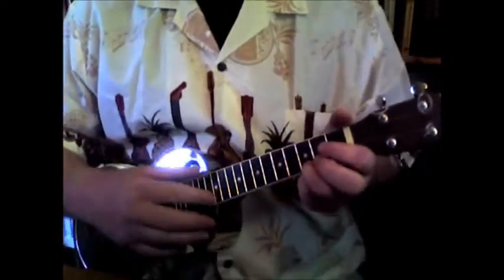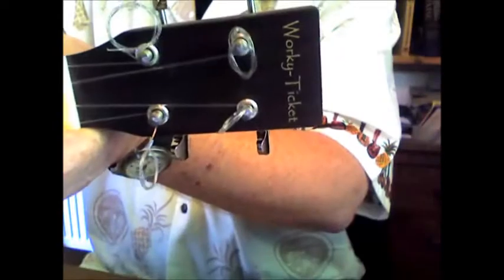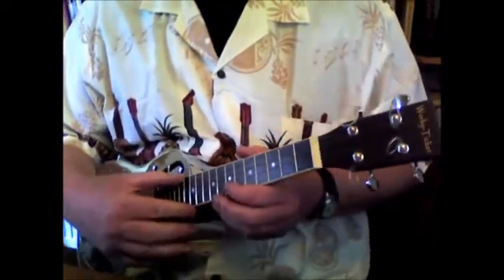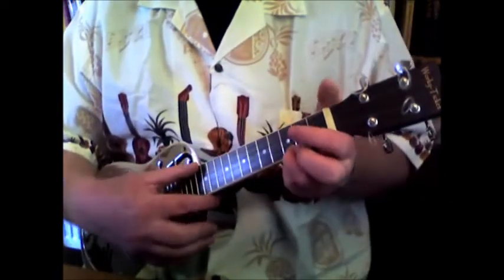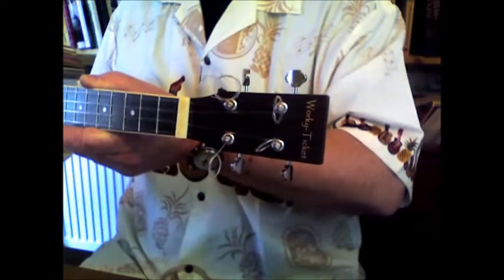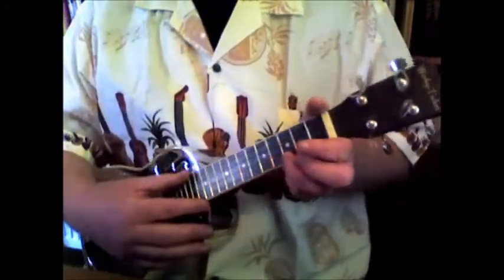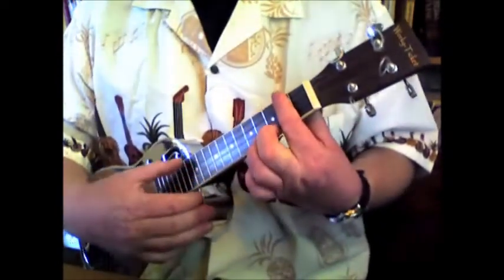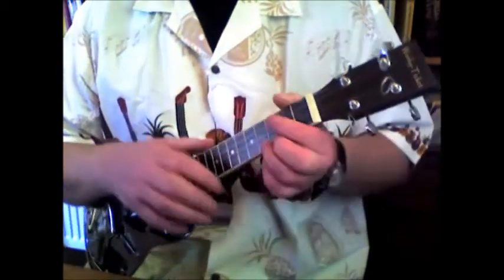F Hole resonator Ukulele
No leather, no latex, no schoolgirl uniforms, just sexy ukuleles!